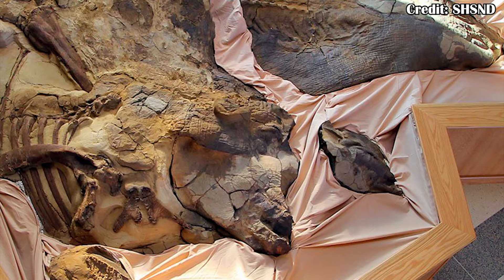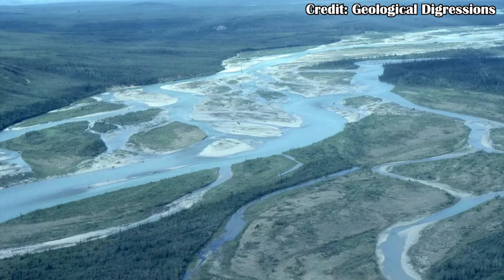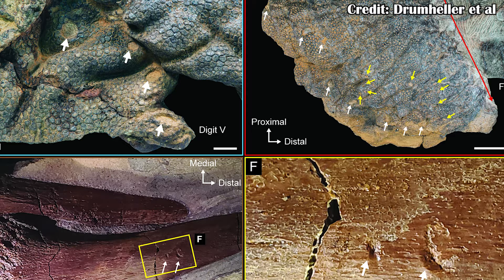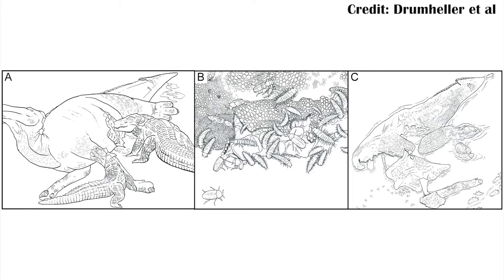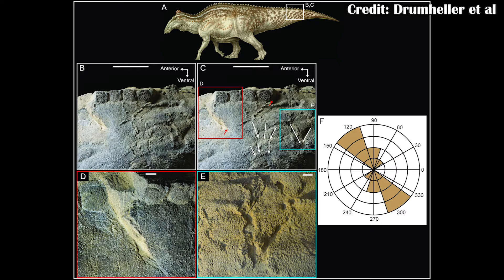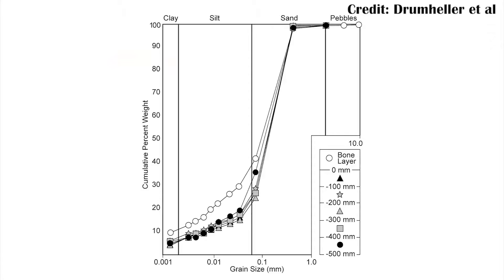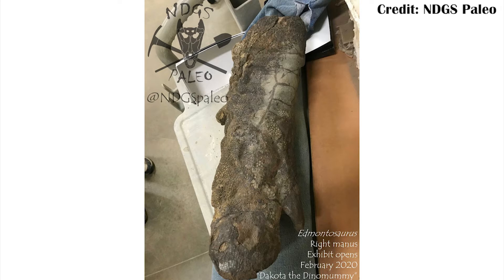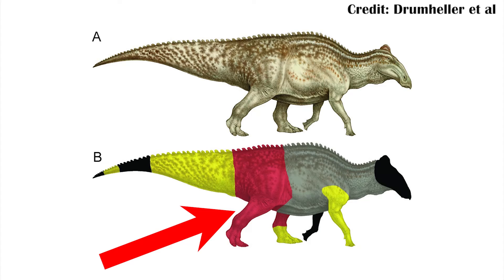The Making of Dakota: A Dinosaur Mummy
Wow, my hair was terrible on this one. But it's still a really cool paper about something we previously understood poorly.